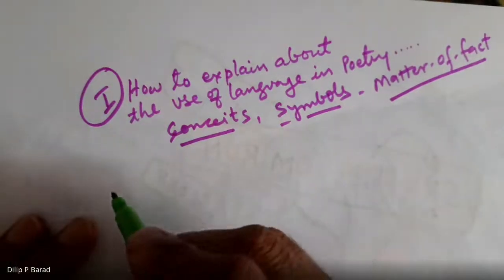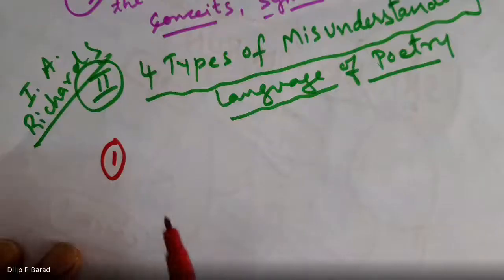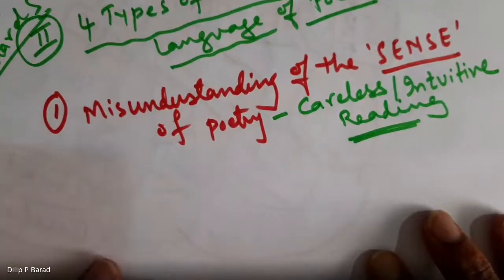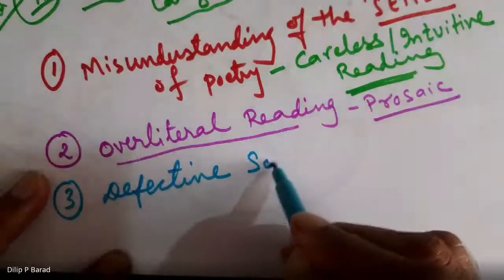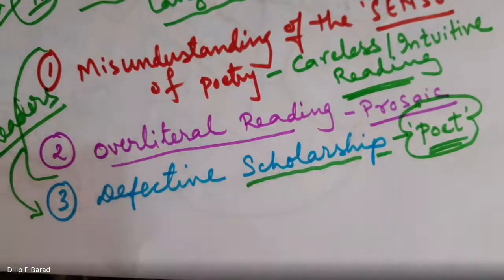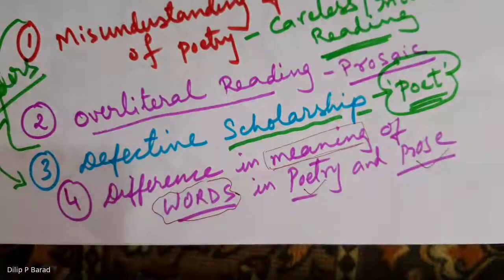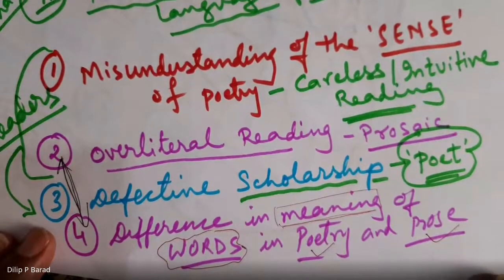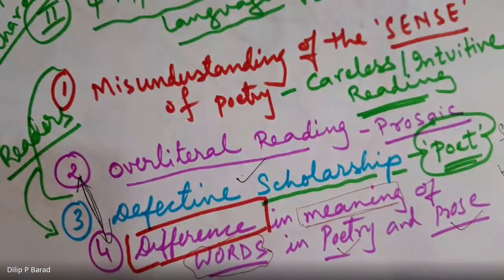I.A Richards: Misunderstanding the Language of Poetry: Sem 2 Hybrid Classes 2021 04 23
In this session, the speaker discusses four types of misunderstanding of poetry. I.A. Richards in his book 'Practical Criticism' refers to Figurative Language - and in that chapter discusses four types of misunderstanding of poetry.